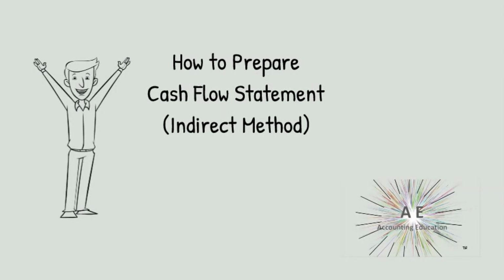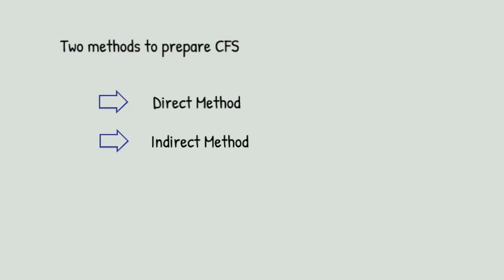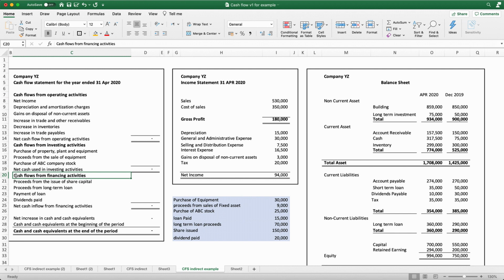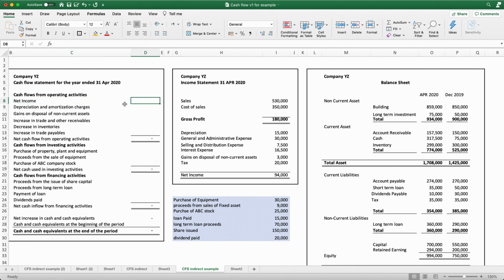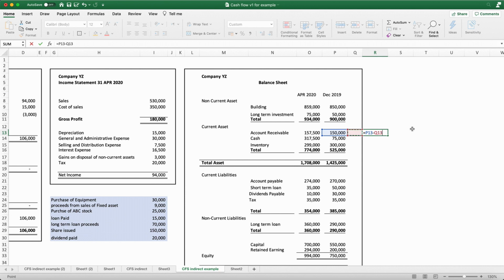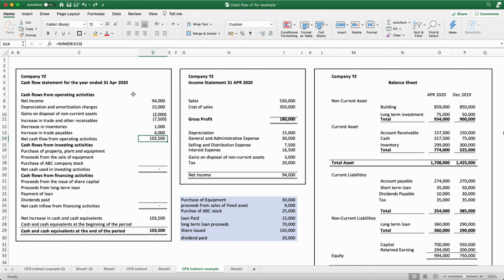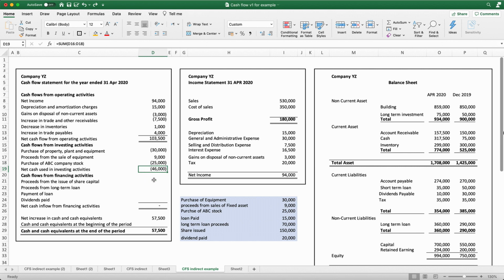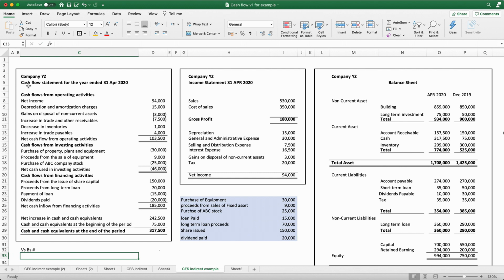How to prepare Cash Flow Statement, (a walkthrough with example), Indirect Method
Cash Flow Statement Indirect Method, how to prepare cash flow statement with full detailed example

2:00 Example

Difference between direct method and indirect method is Cash Flow from Operations, this video will teach you how to prepare cash flow statement using indirect method

Cash Flow statement has 3 sections:

Cash Flow from Operations
how much cash a business is able to generate from its core business. For Cash Flow from Operations there are 2 methods in use. direct method and indirect this video we will focus on the indirect method as it's used by almost all companies , It's linked to the income statement and starts with the Net Income however Accrual Accounting revenue does not equal cash in, and expenses do not equal cash out. so we pass different adjustment to make the net income = cash

The most common adjustments are for non-cash transactions (depreciation, amortization, gains/losses for sales of non-current assets), and for working capital.

This shows the cash spent on investments or cash received from sales of investments. which is  cash inflow or outflow when a company purchases or sells property, equipment or other investments.

This section related to transactions for borrowing, and repaying capital. When a company gets a bank loan or issues new shares it will receive additional cash.

At the very bottom of the Cash Flow Statement you will find the reconciliation to the cash balance in the Balance Sheet. The cash ending balance from the last period, plus the Cash Flows from Operations, Investing and Financing Activities must equal the cash ending balance for the current period.

"Cash Flows Statement, Learn & understand  in just 9 Minutes" , for more details about cash flow statement